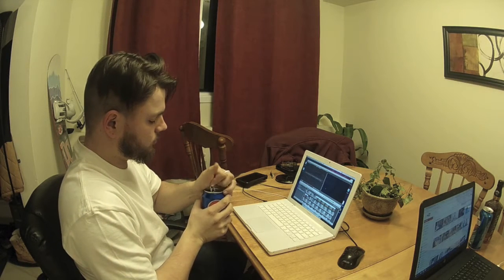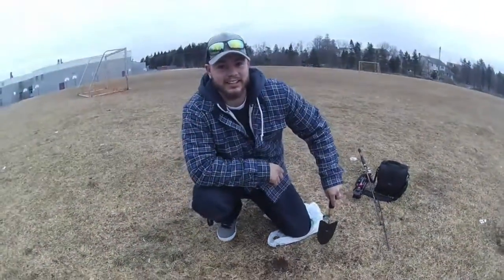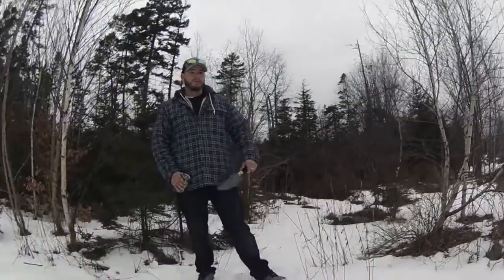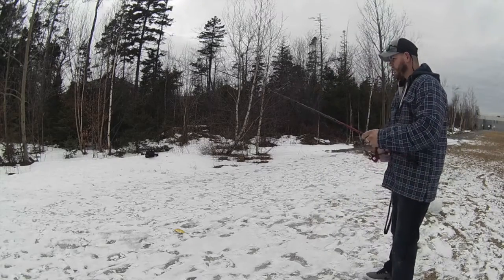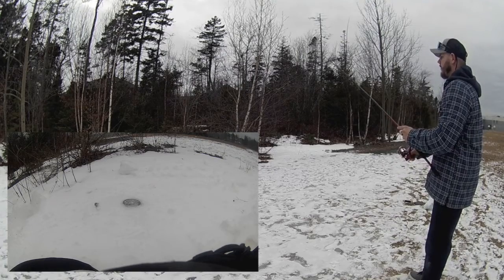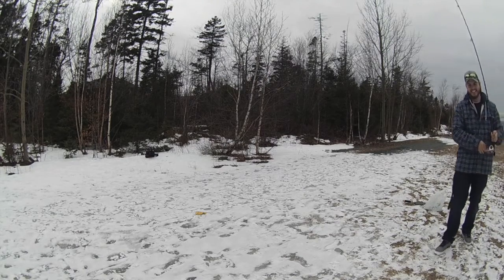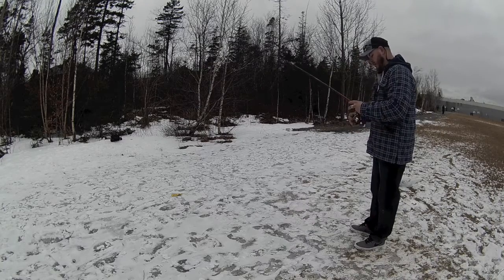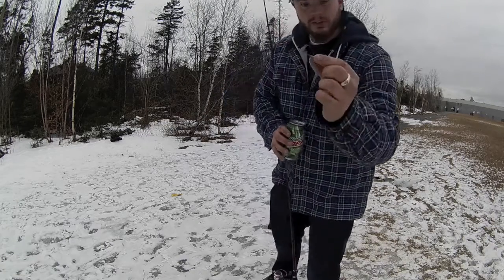Bass Fishing - Trick Shots (funny)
So i wanted to do a challenge, the lakes have been frozen here and im not always able to get out to fish, i wanted to try some sort of trick shot, im not sure if this has been done or not.This took me a lot of attempts, We managed to hook the pop can but was not able to open it with the hookset due to where the can was hooked. I set the can up approx. 20/25 feet away. Hope you enjoy the video !